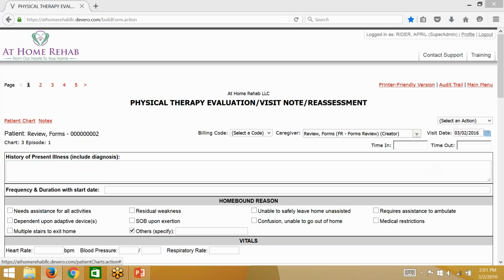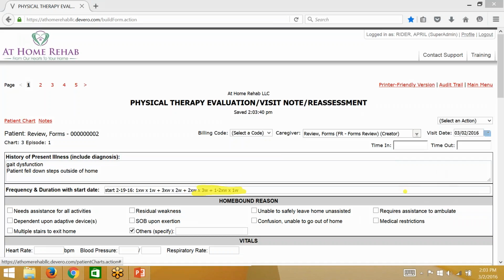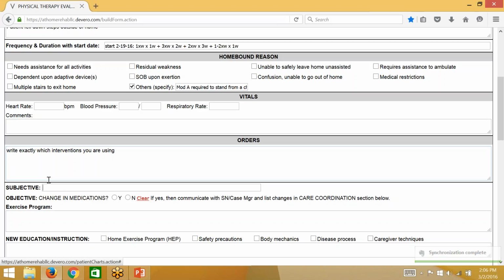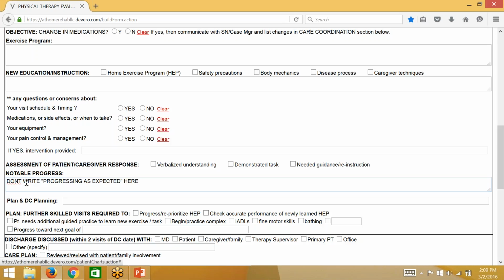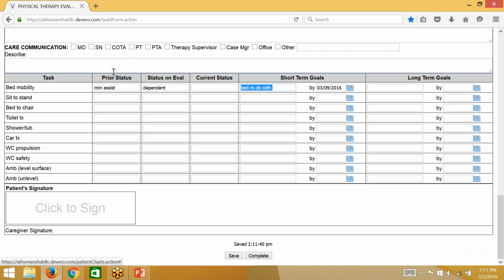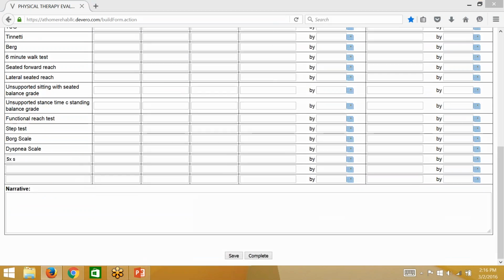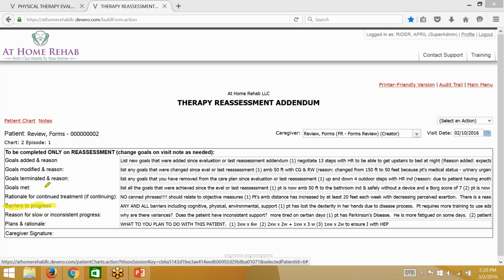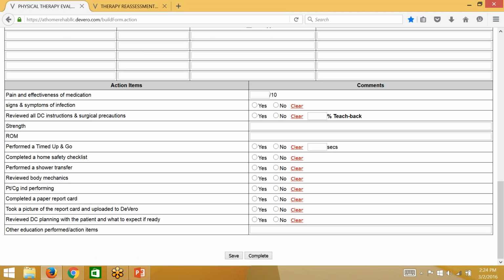20160301 Physical Therapy Visit Note Training